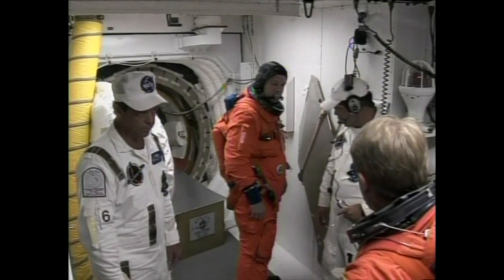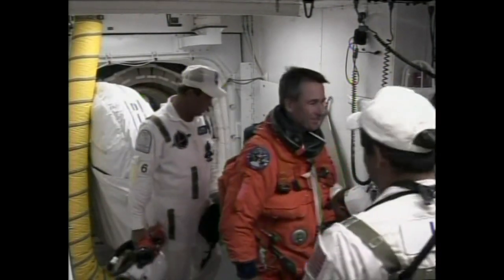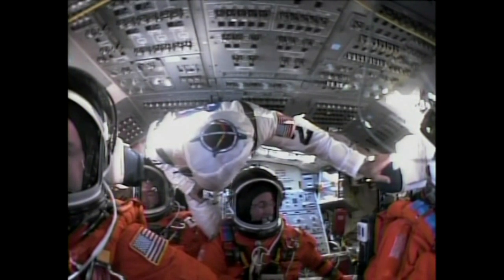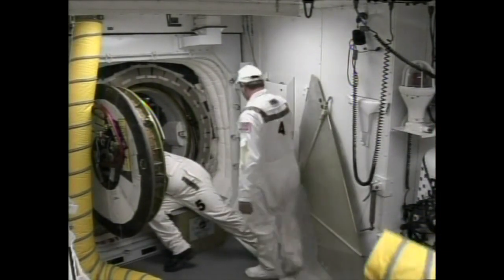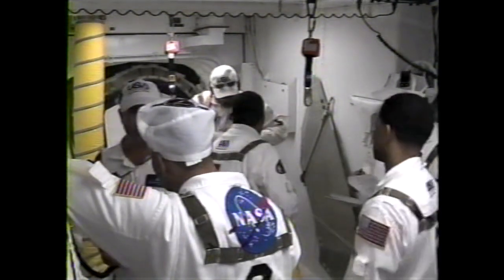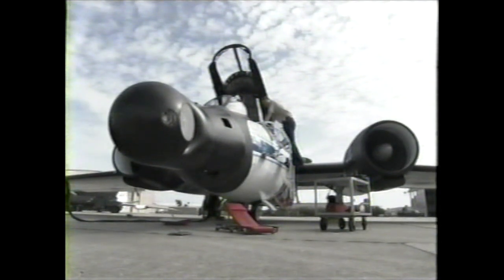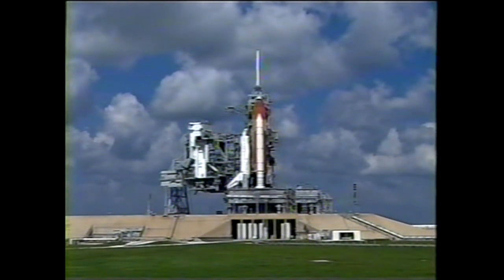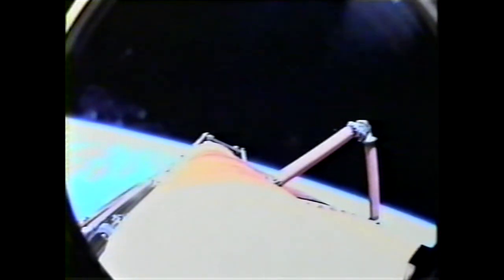Space Shuttle Discovery STS-114 Return to Flight | Day 1 | Full Launch Countdown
STS-114 was the return to flight of the NASA space shuttle fleet following the Columbia disaster. Launched on July 26, 2005, the mission delivered supplies to the International Space Station and conducted the first detailed tile inspections on orbit as a result of the post-Columbia changes.

Welcome to the Shuttlesource space shuttle video archive highlighting rare and exclusive video celebrating the program's 30-year history. Created for shuttle enthusiasts, historians or video creators, this project seeks to preserve and release original shuttle mission video for the historical record.

Started in 2003 after the Columbia accident, I began the collection as a simple quest to watch some of the earlier program mission video which at that time was simply not available on the internet. With the help of private enthusiasts and NASA, I have now amassed a collection of over 2,000 hours covering every shuttle mission. Over time, this full collection is slowly being converted to a digital format and released.

Thanks to all who have contributed your old and beaten VHS tapes and for those still with tapes sitting in a box please reach out.